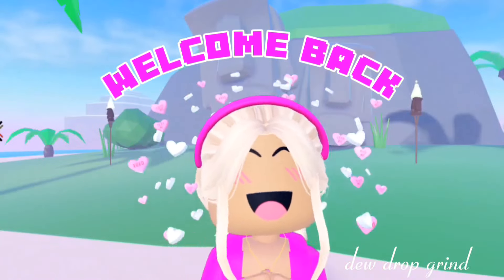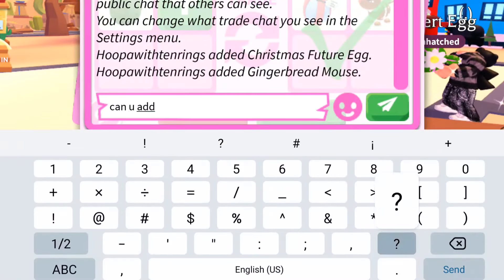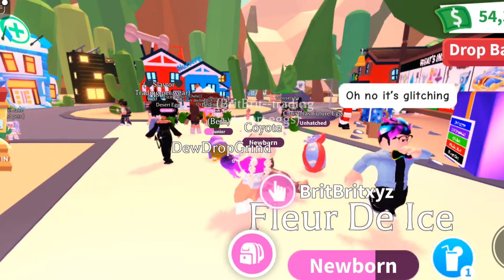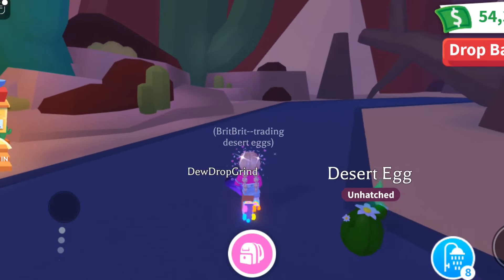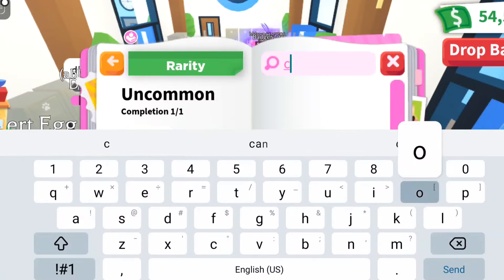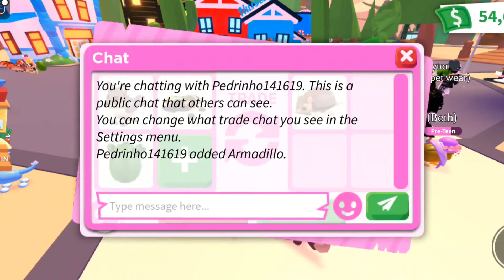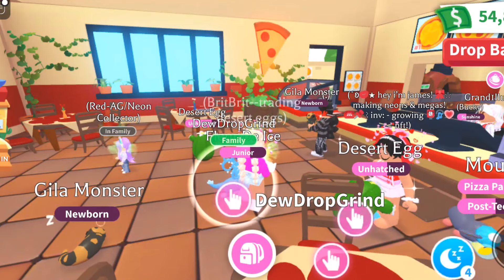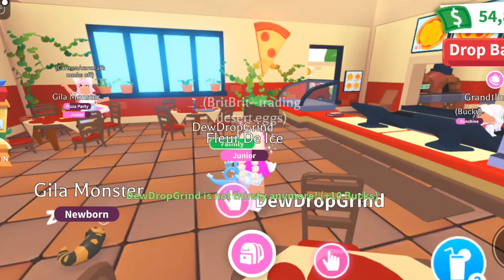Unbelievable WINS Trading DESERT EGGS!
Trading in Adopt Me! Get rich in Adopt Me now! Taking all offers for the all new desert egg. I traded them all in the first hour that the desert egg came out. This video is proof that tip #1: Buy the new eggs as soon as they come out and trade them from my How To Get A RICH Inventory in adopt me Video works!! Tried it and it works!! You won't believe how much I added to my inventory.